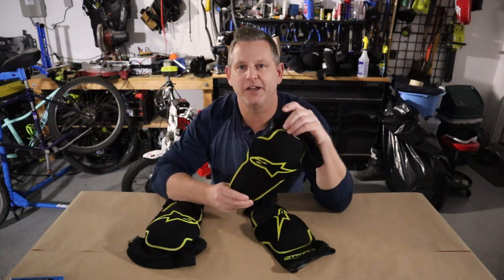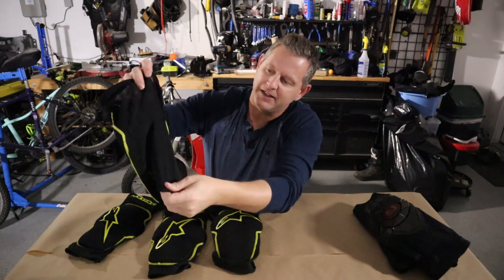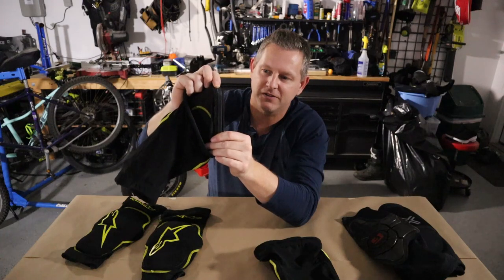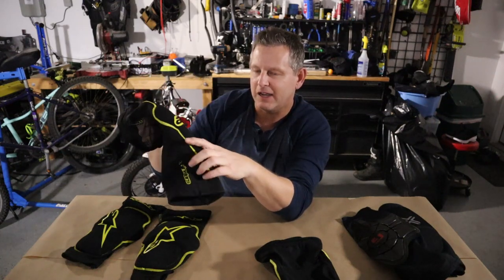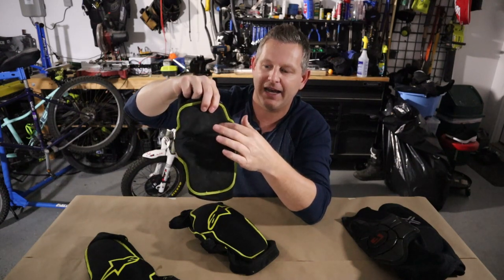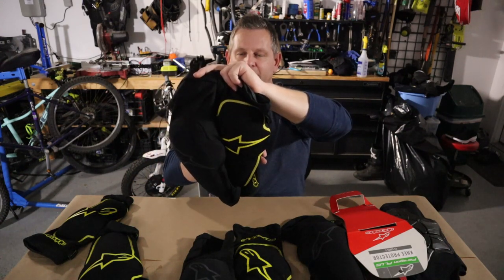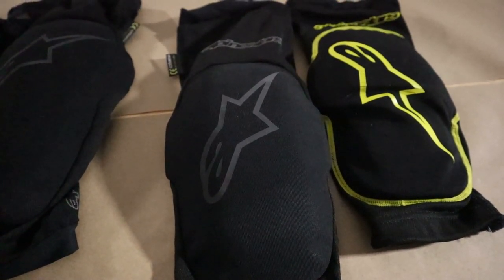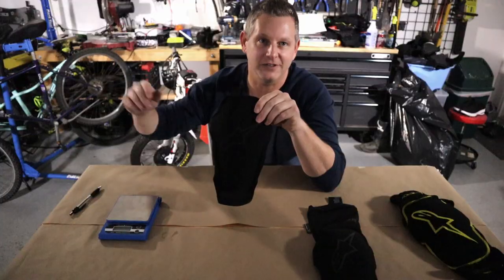MTBPlanB Best all around knee/elbow protectors for mountain biking?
Today I talk about the pros and cons of my favorite all around mountain bike knee and elbow guards along with ways to help extend their life and why I replaced them.